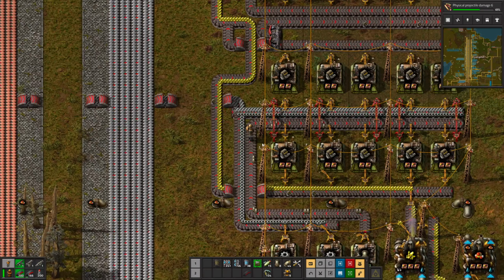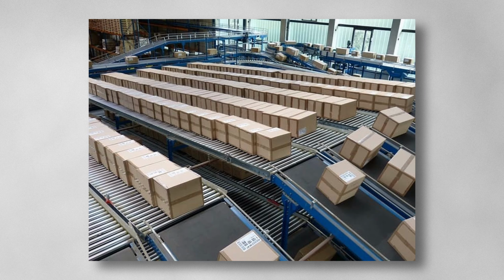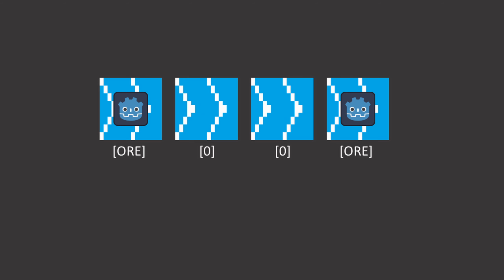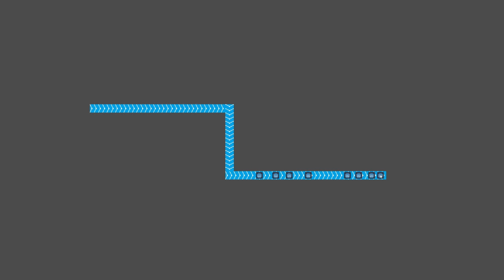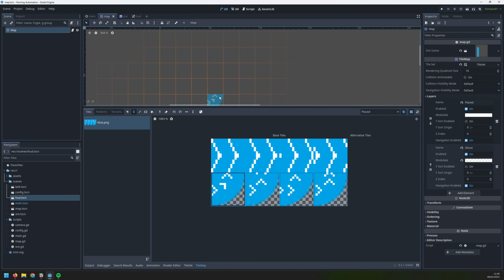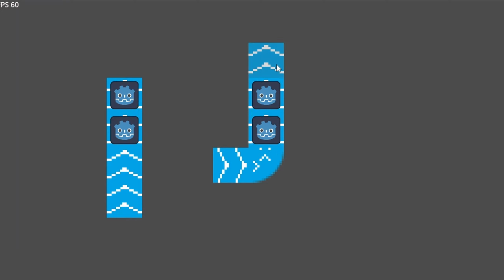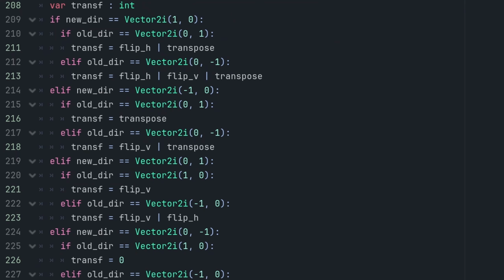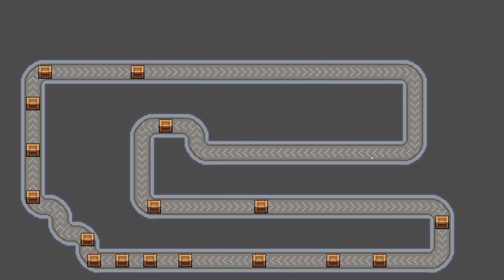Adding Conveyor Belts to My New Game! | Devlog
Devlog video about my automation / factory game I'm creating using Godot 4. In this first part, I am working on getting the basic concept of the game defined and focusing on the main component which is the conveyor belts for moving items around the factory.